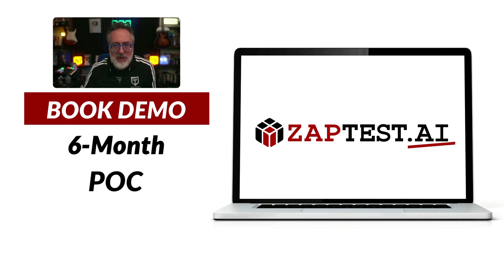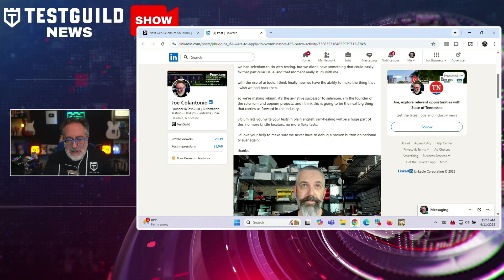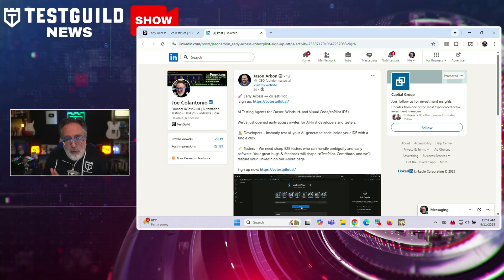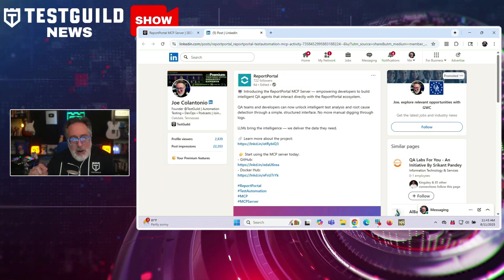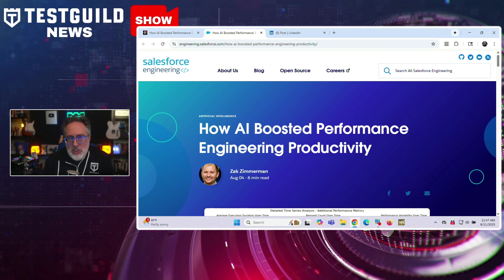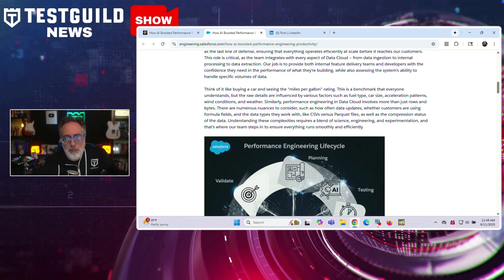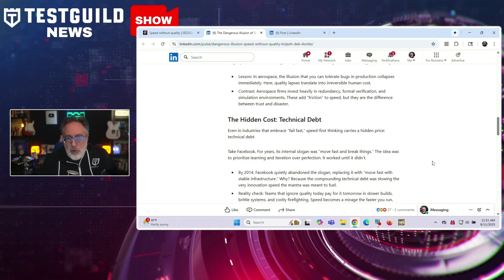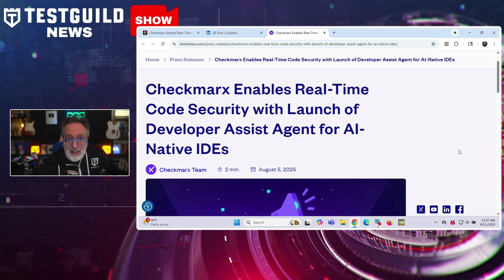Selenium's Successor, Quality vs Speed, AI in IDEs and more!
Is the Next Gen Selenium era about to begin?
What new AI agents can write AND execute your tests?
Are you sacrificing quality for speed?
Find out in this episode of the Test Guild New Shows for the week of Aug 10. So, grab your favorite cup of coffee or tea, and let's do this.

⏱️TIMESTAMPS⏱️
0:00 Intro
0:15 ZAPTEST AI
0:55 NEXTGEN SELENIUM
2:10 coTestPilot.ai
3:34 Playwright YAML
4:15 ReportPortal MCP
5:07 Test Tool Matcher
5:37 AI Productivie Real World
7:08 Speed Vs Quality
8:16 Claude AI Security Reviews
9:07 Chexkmarx